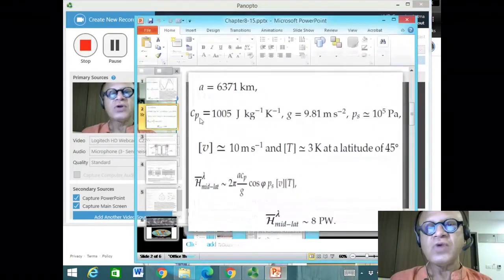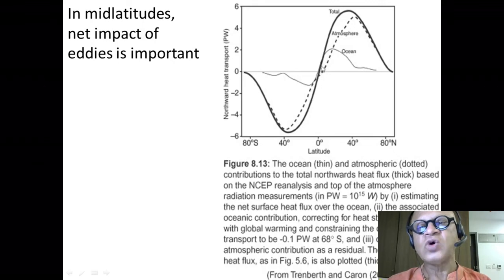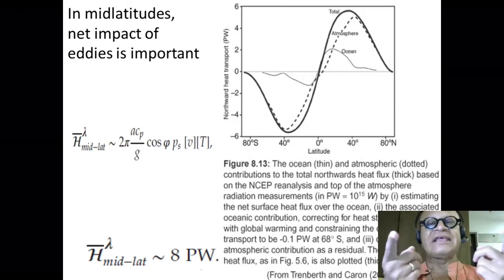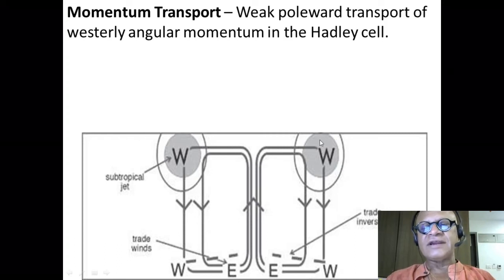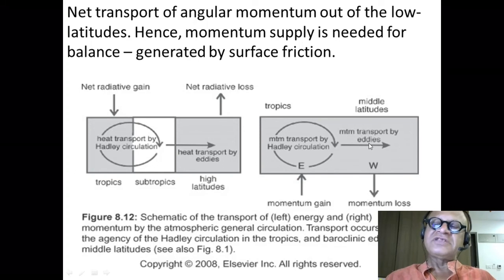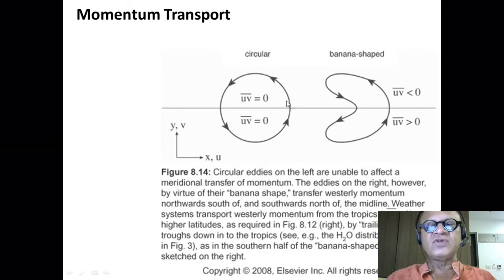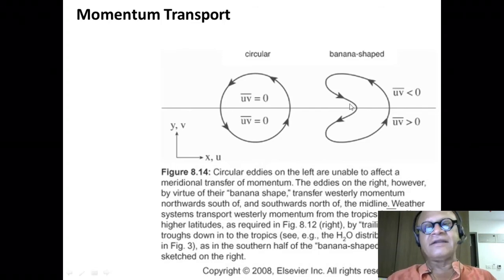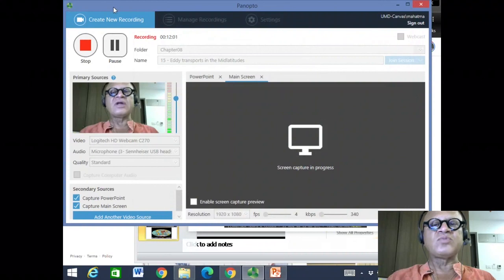16 Eddy transports in the Midlatitudes